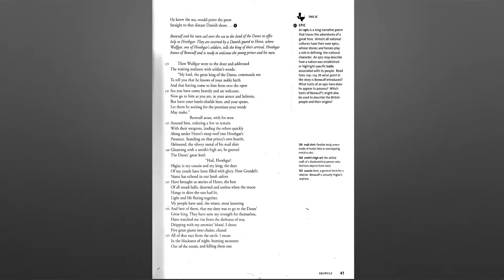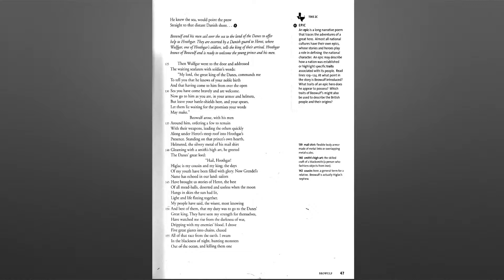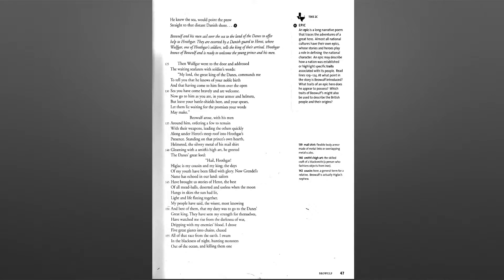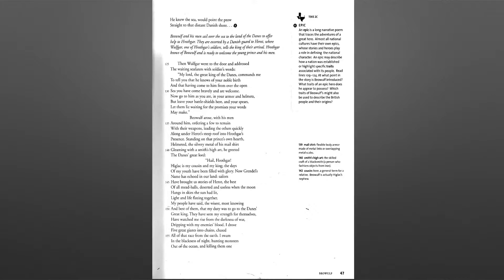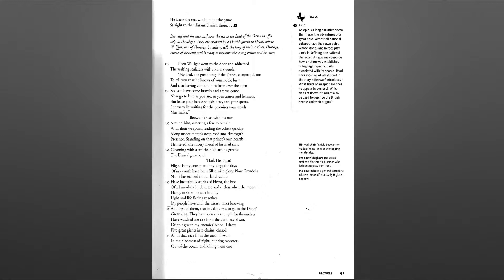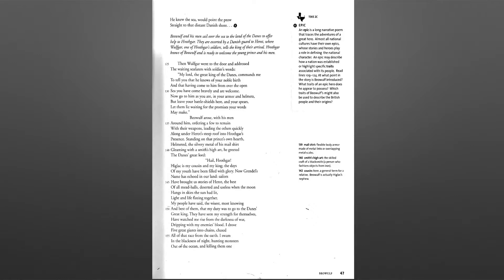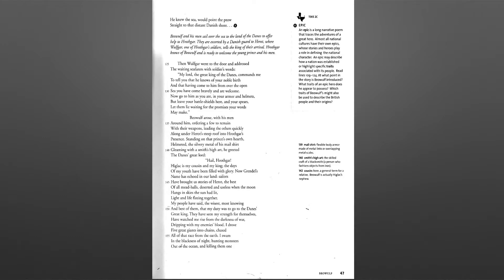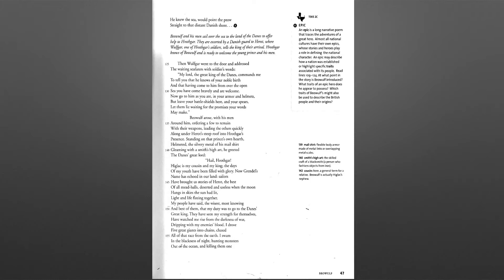Beowulf Video 5